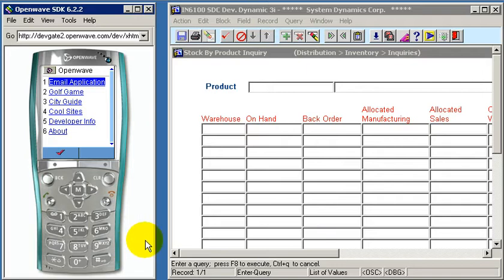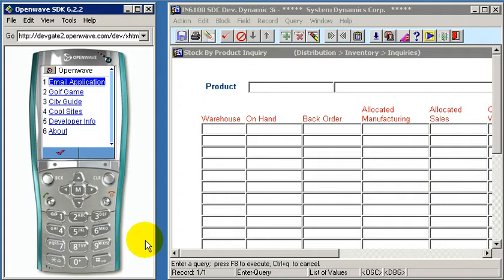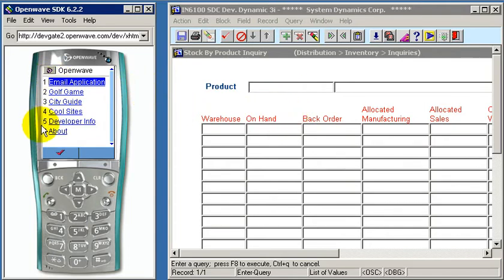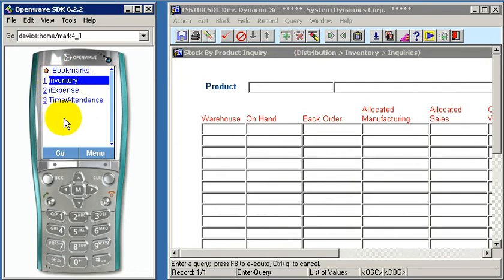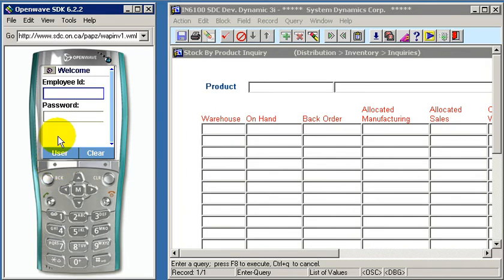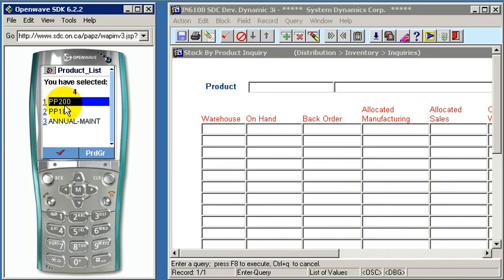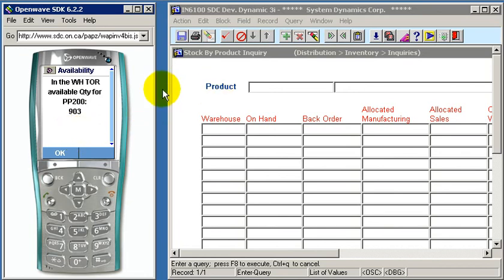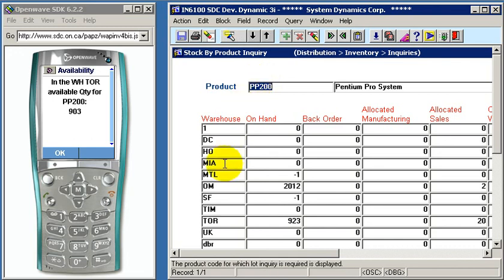Mobile Inventory Availability